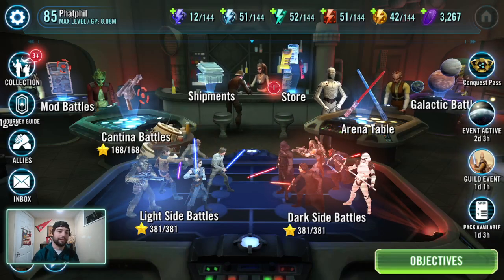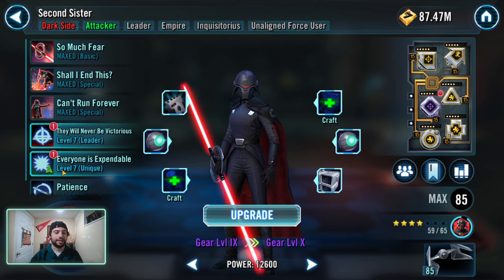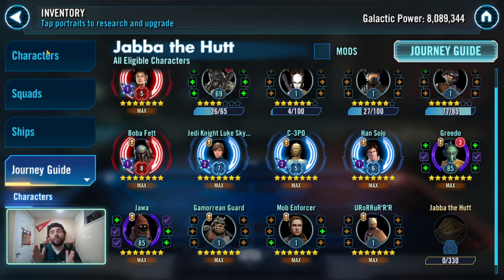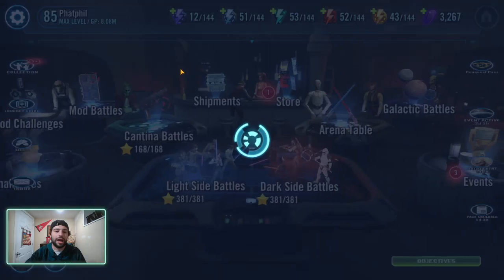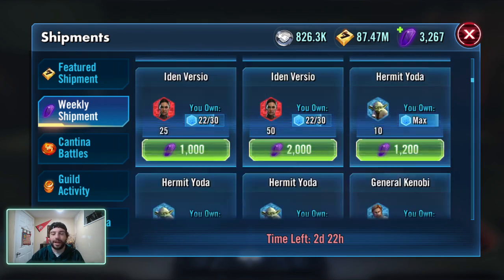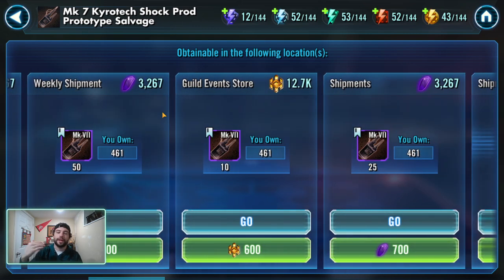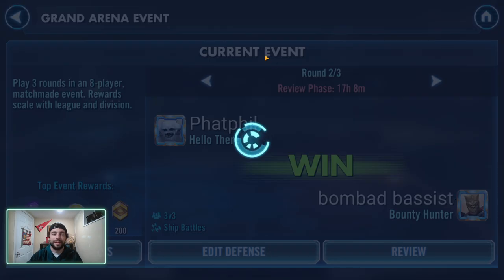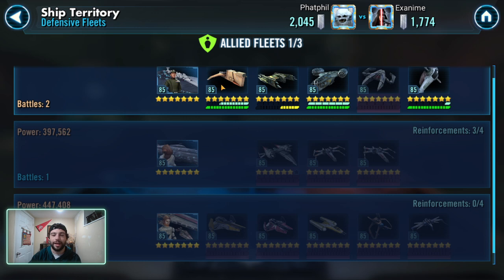How Long Does this Farm Take? - SWGOH - FAQ 2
This FAQ answers how to get omegas and how to save them, how long it takes to farm something major, and play your GACs